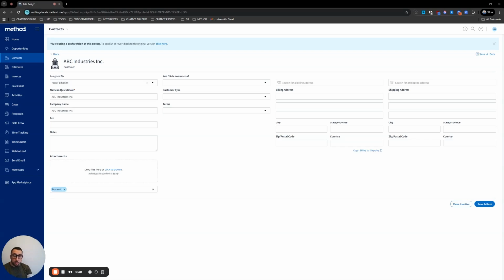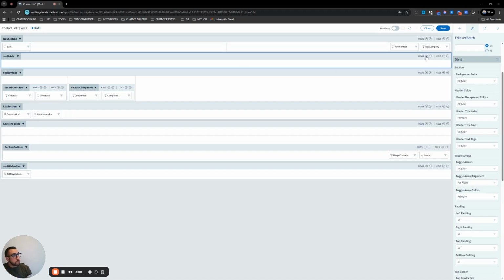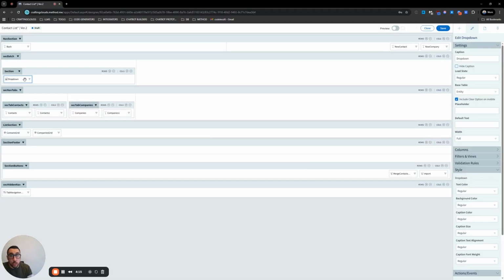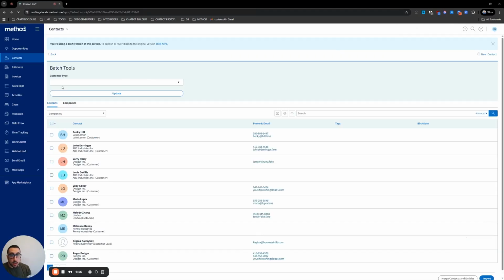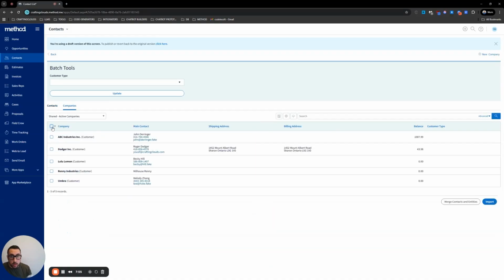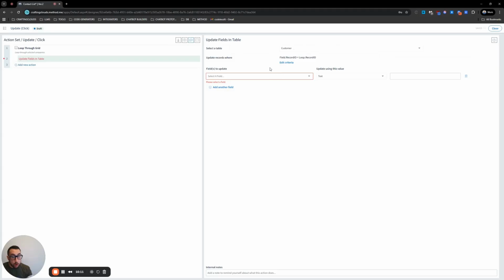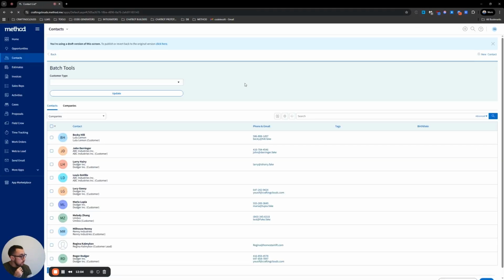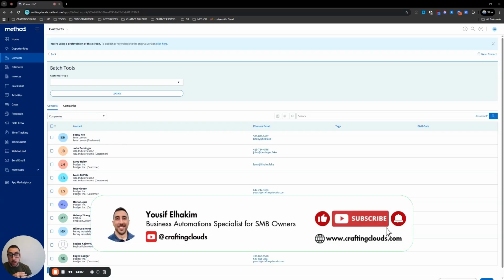How to Batch Update Records in Method CRM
Resources

Batch updating is one of the most underrated simple customizations in Method CRM — and when used correctly, it can save hours of manual work.

You’ll learn:

1. Why batch updates are commonly needed when adding new data points
2. How to design a clean “Batch Tools” section in your app
3. How to use dropdown objects (not fields) for batch updates
4. How to loop through selected grid records safely
5. How to update customer data correctly using record IDs
6. How to refresh and reset the UI after batch updates

This approach can be reused across customers, estimates, and other records — and can save hours of manual work when managing large datasets.

This is especially useful if you’re managing large datasets, cleaning up records, or maintaining consistency across customers, jobs, or transactions.

If you work with Method CRM and want learn how to clean up/organize your dataset quickly, this video is for you.

Timestamps / Chapters

00:00 – Intro & video overview
00:11 – What batch updating is in Method CRM
00:24 – Why businesses ask for this feature
00:33 – Real-world use cases for batch updates
01:05 – When batch updating makes sense
01:42 – Common mistakes to avoid
02:25 – Best practices for safe batch updates
03:10 – Final thoughts & practical advice